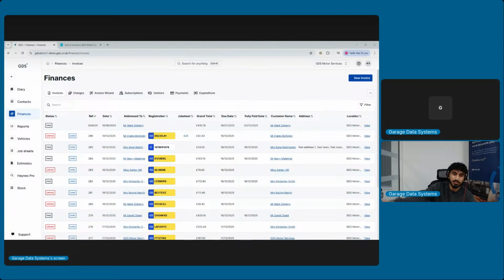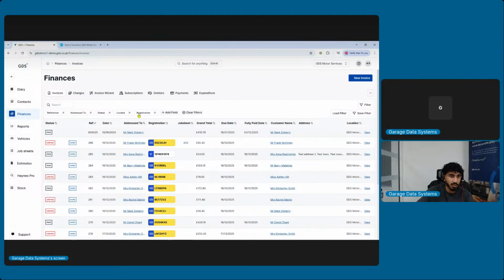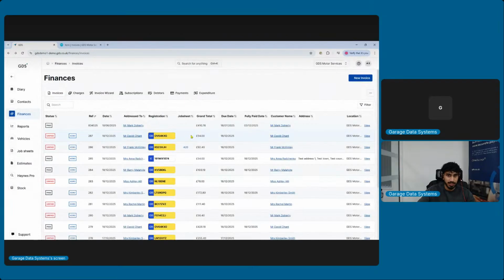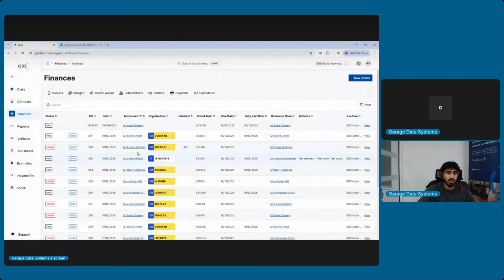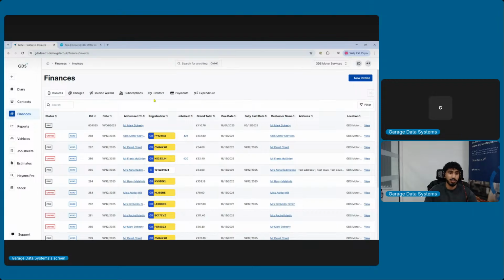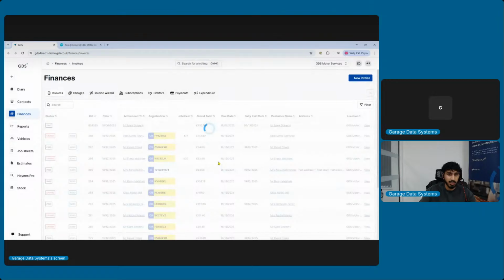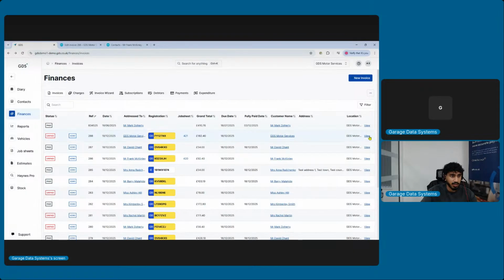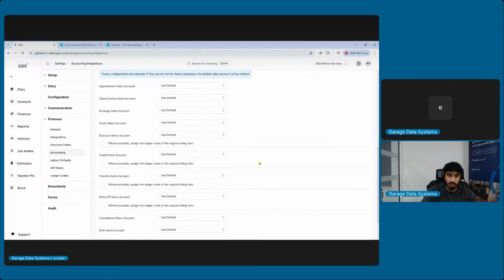GDS Office Hours - Accounting & Xero